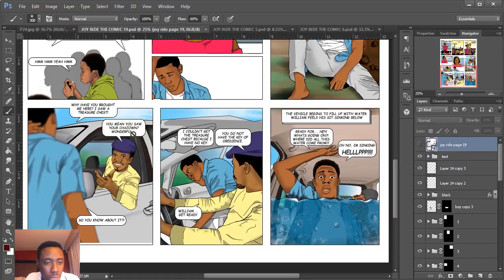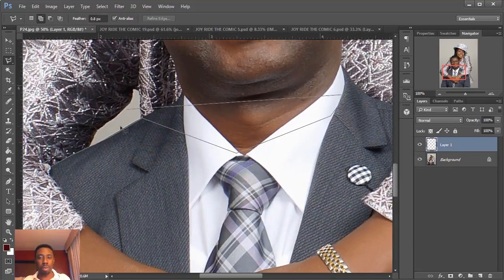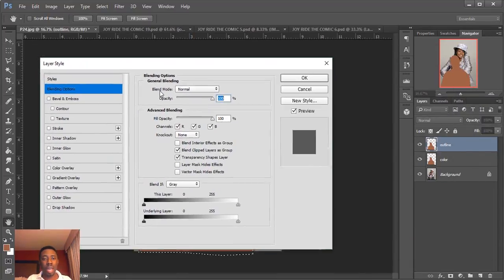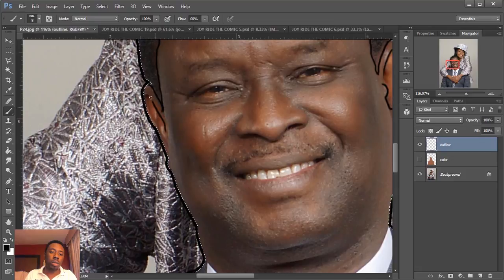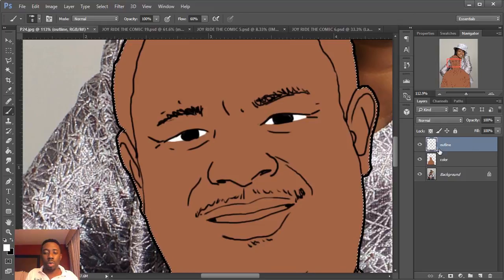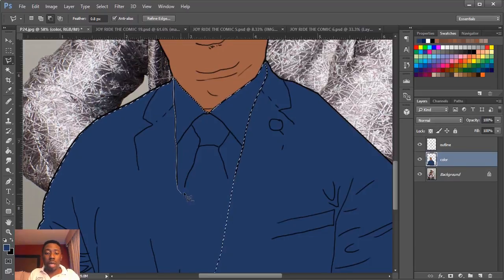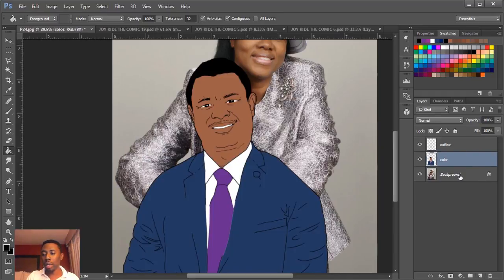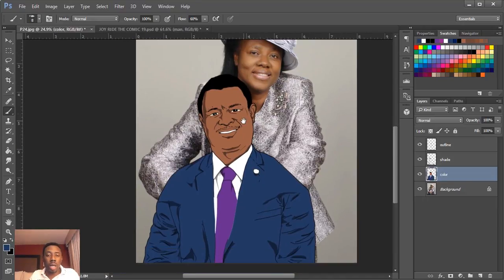Turning pictures to 2d images/cartoons - Photoshop tutorial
VISIT JAYMIKEE.NET FOR MORE VIDEOS, TUTORIALS, ALBUMS, INSTRUMENTALS, COMICS, BLOG AND MUCH MORE!